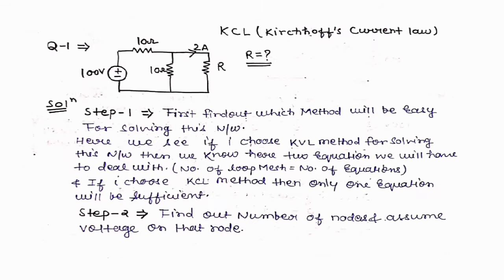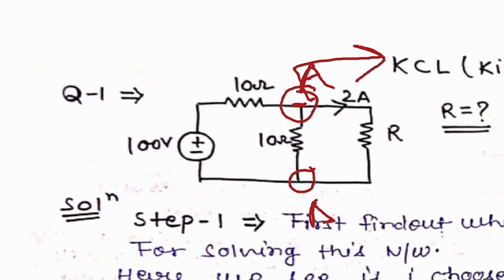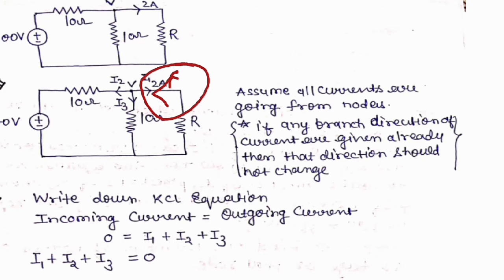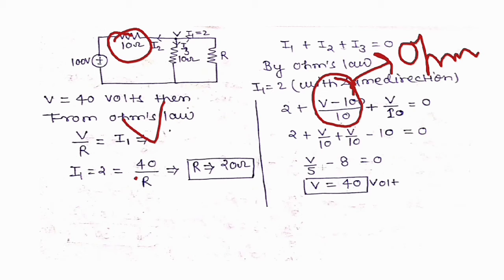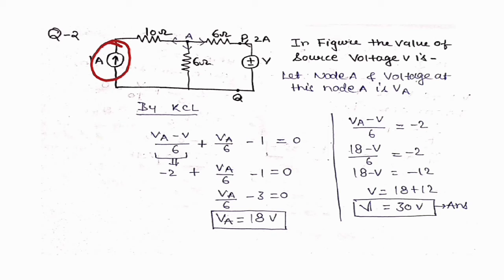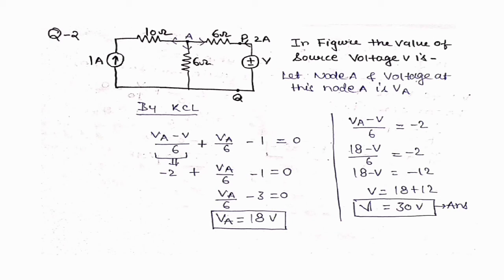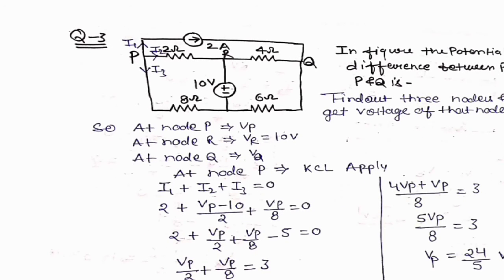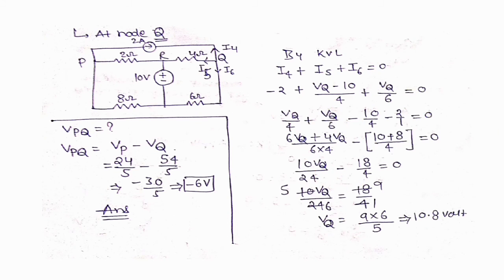Kirchhoff's current law |kcl | Kirchhoff's current law Gate problems with solutions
Learning Krichhoff's current law through Gate previous year problem. Here i will select three questions ,one by one i increase complexities. Step by step you will learn whole process.